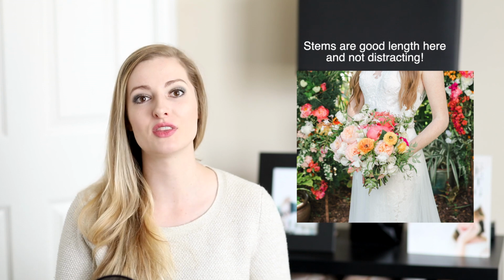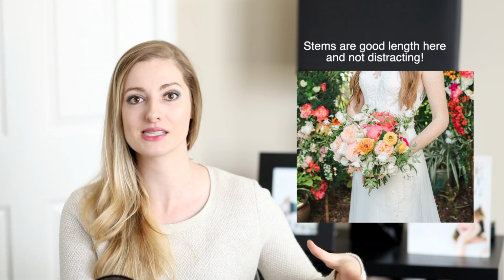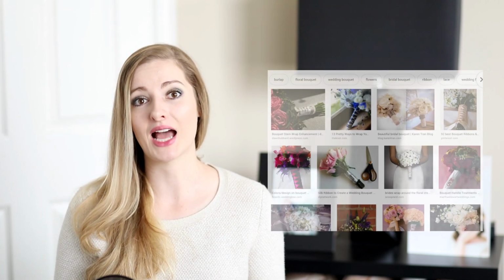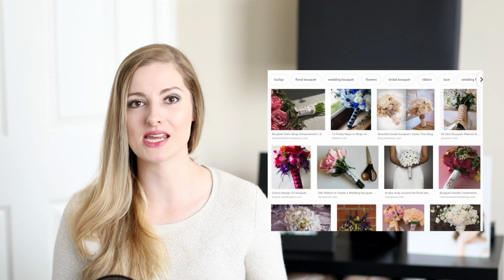Biggest Problems with Wedding Flowers that Appear in Photos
Biggest Problems with Wedding Flowers that Appear in Photos. Learn about issues that can come up with bouquets and centerpieces that show up on camera.

Cavin Elizabeth Photography is a modern, luxury wedding photography studio based in San Diego, serving worldwide. Published wedding photographer with a focus on candid images and making you look and feel beautiful.